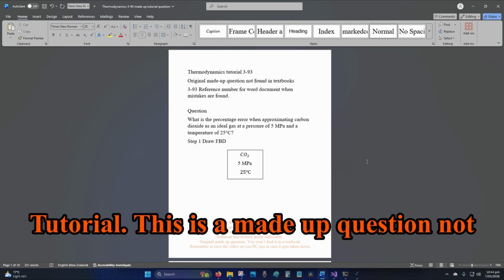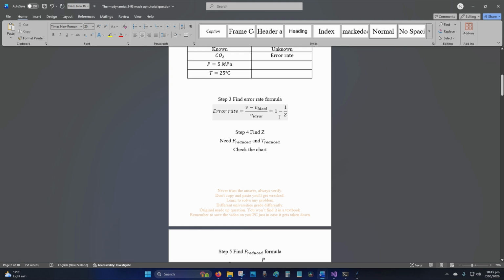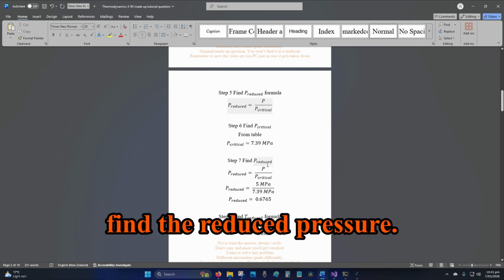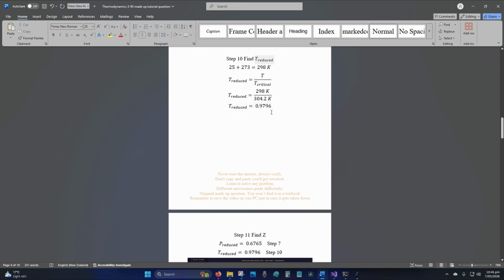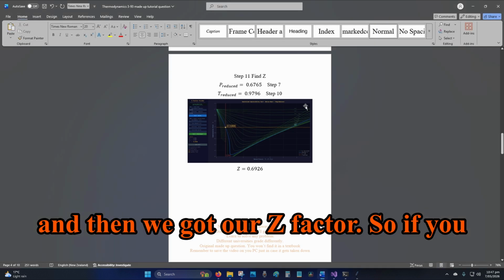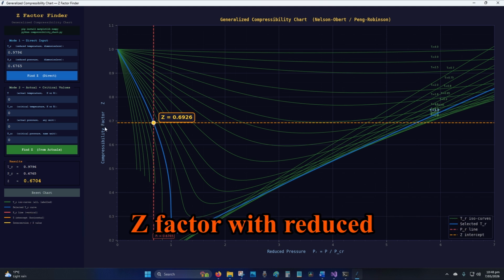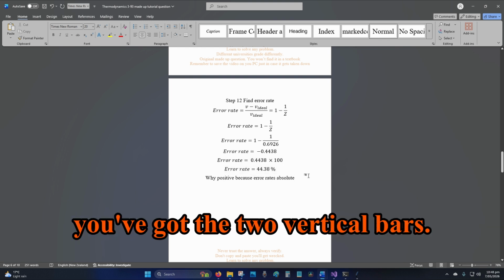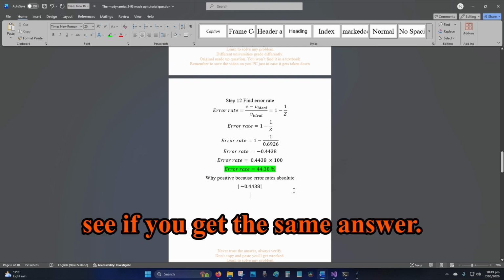Thermodynamics made up question 3-93 What is the percentage error when approximating carbon dioxide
What is the percentage error when approximating carbon dioxide as an ideal gas at a pressure of 5 MPa and a temperature of 25°C?

3.93 Reference number for word document when mistakes are found

This is a similar question to What is the percentage of error involved in treating carbon dioxide at 5 MPa and 25°C as an ideal gas? However the content in the video fully original, The question is not the same, the working and explanation is solved in my own way